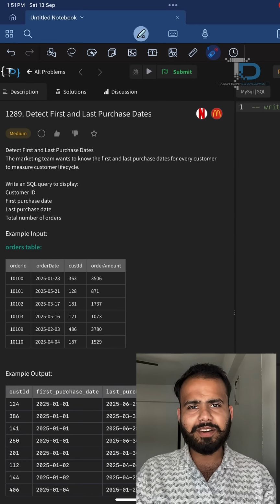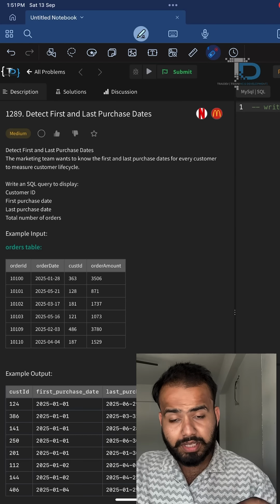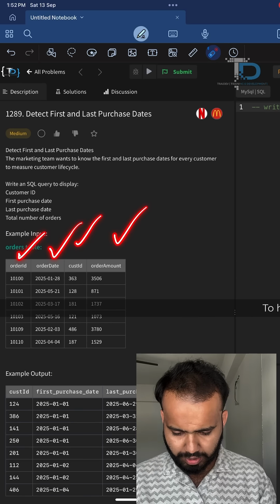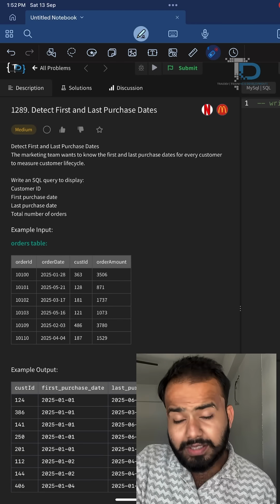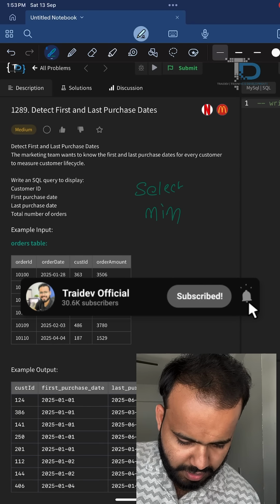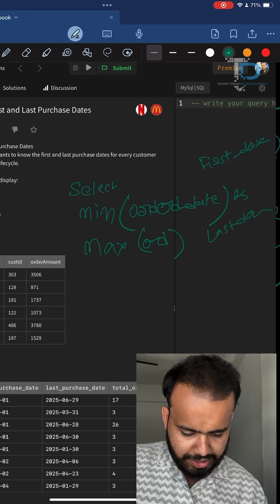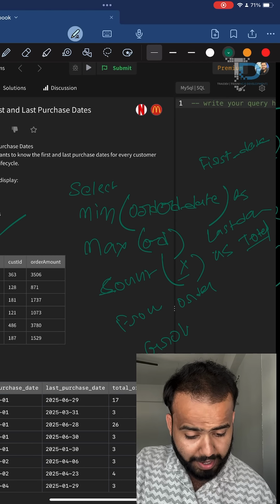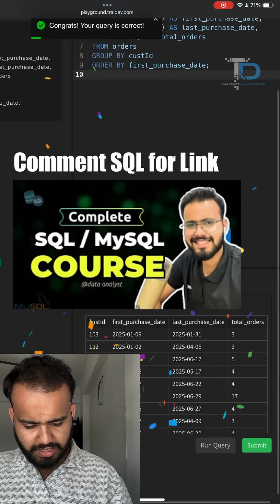🤓 Data Analyst SQL Interview Questions answers